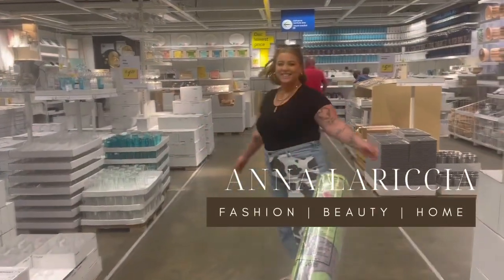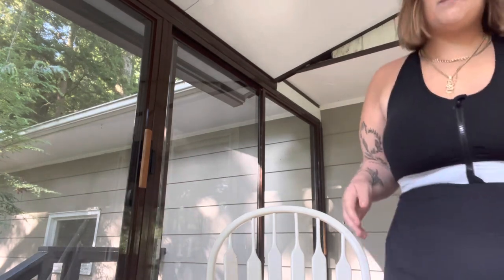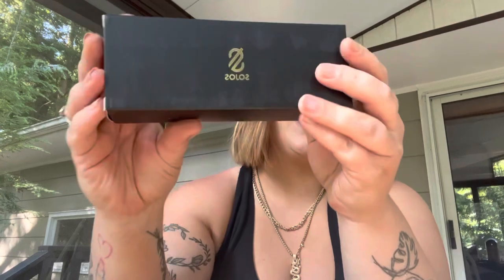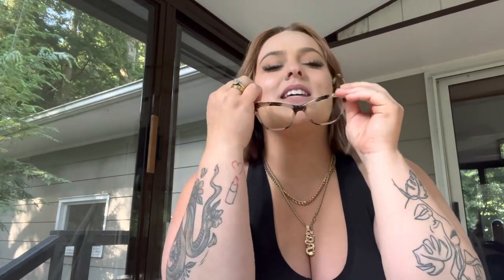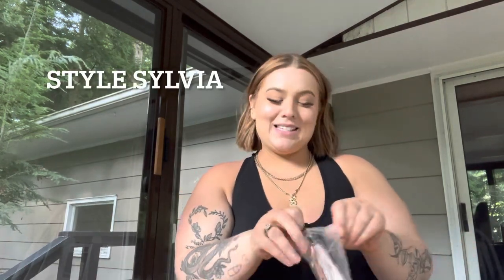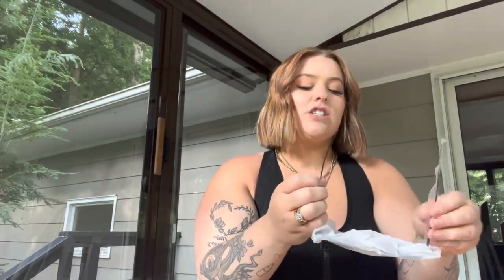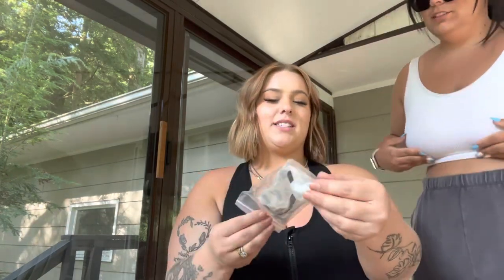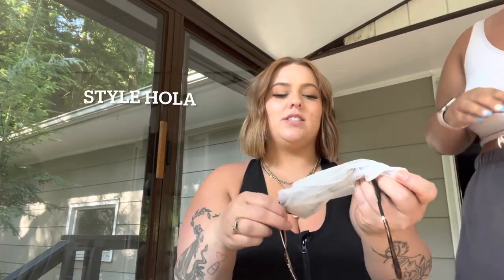VLOG| SOJOS Sunglasses Haul + At Home Run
Hello beautiful people!! Thanks for hanging out!
Links to sunglasses

SJANNA15